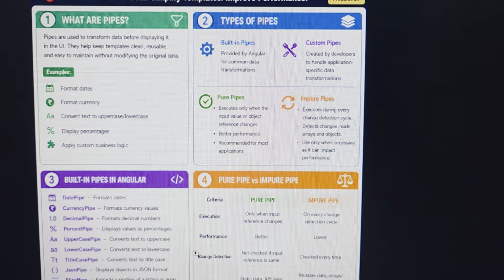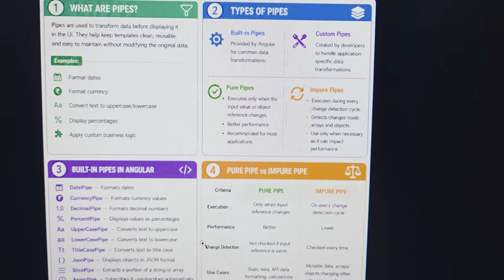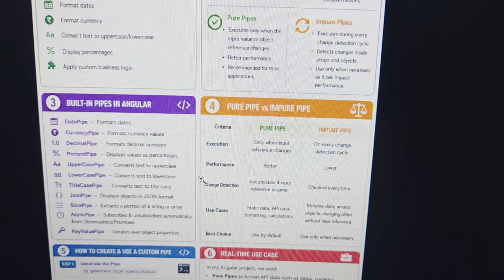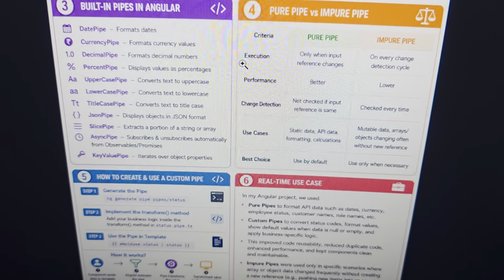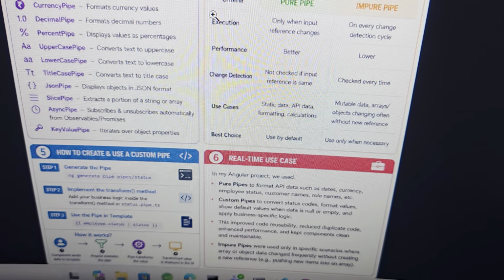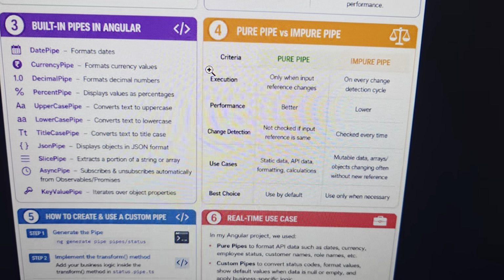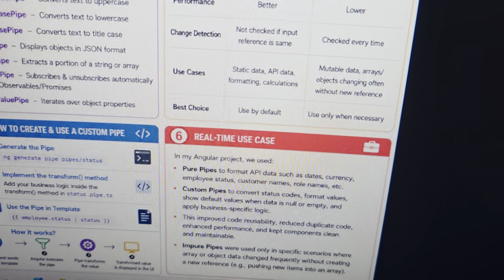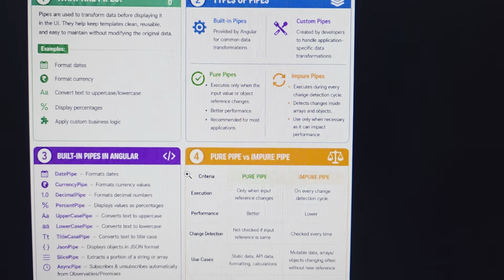Angular Pure pipes vs Impure pipes.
This Video explains about Angular Pipes-Pipes are used to transform data and displaying in the UI.
1.Built in Pipes
2.Custom Pipes
3.Pure Pipes
4.Impure Pipes